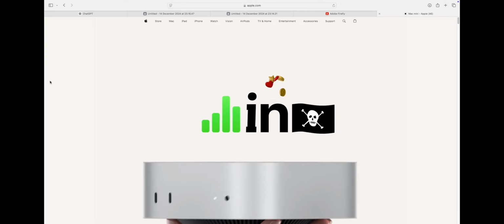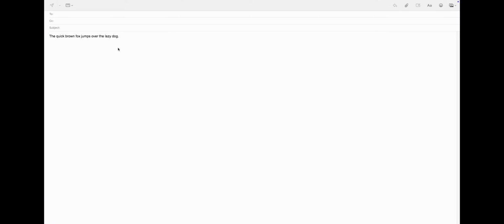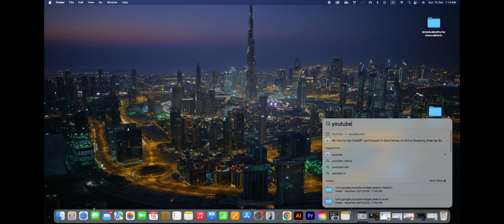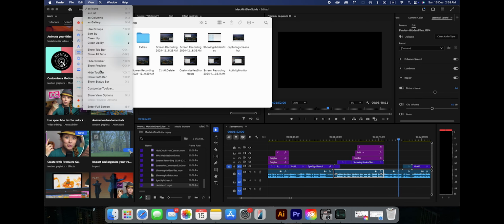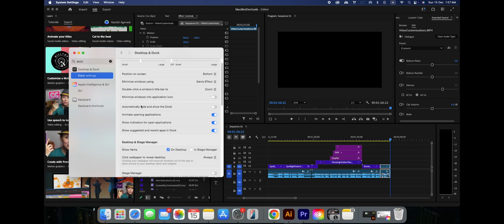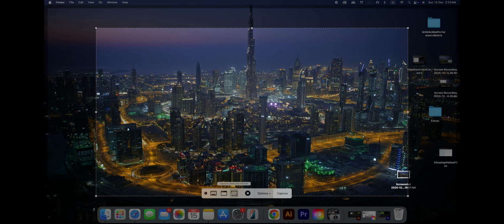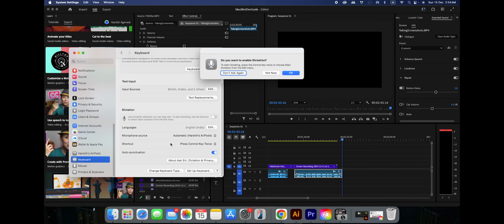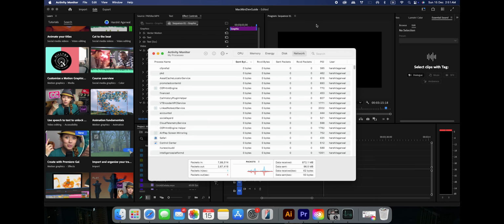Essential macOS Tips for Windows Users: A Developer's Guide to Switching!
Switching from Windows to macOS can be overwhelming, especially if you're a developer used to the Windows ecosystem. After 8 years on Windows, I recently switched to a Mac mini, and in this video, I share the essential tips, tricks, and settings I wish I’d known on day one! From mastering keyboard shortcuts to customizing your macOS for productivity, I’ve got you covered. Whether you're new to macOS or a seasoned developer looking for extra tips, this guide will save you hours of frustration!

Let me know your favorite macOS tip in the comments!"

Here are some relatable Mac mini videos. Do have a look once.